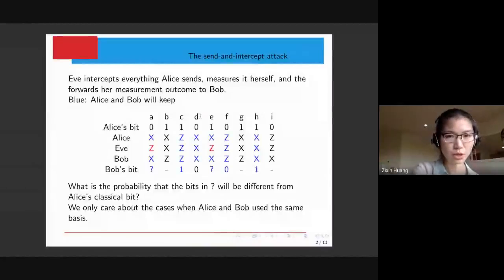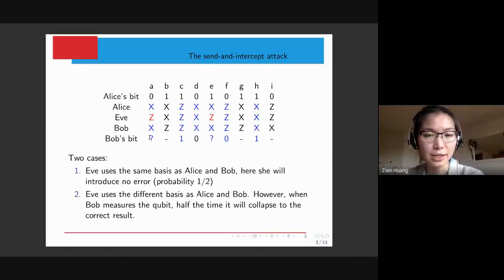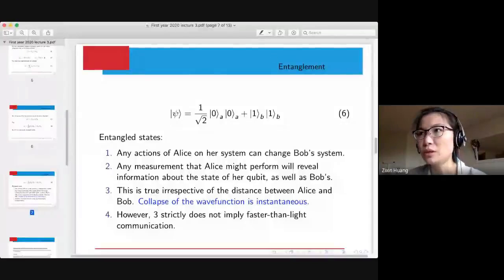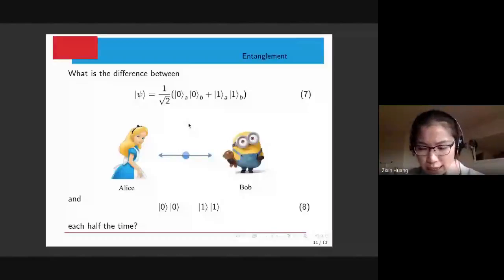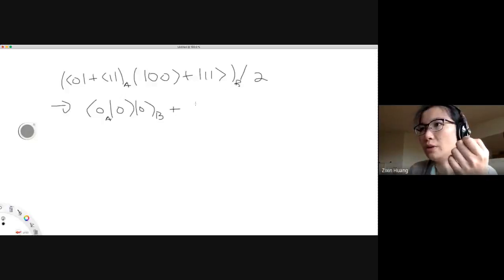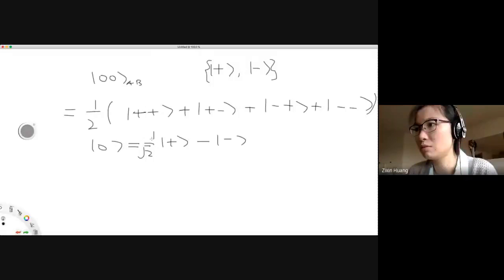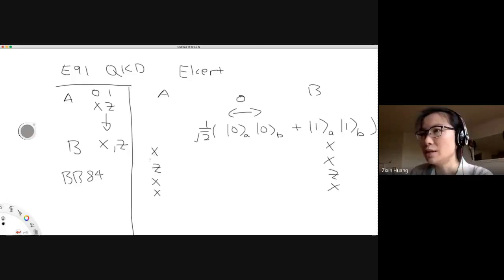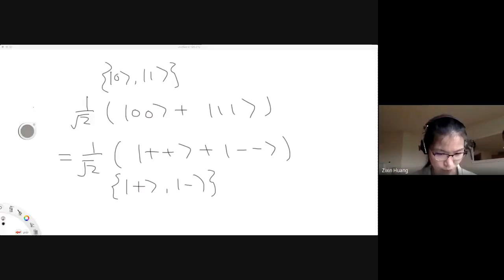Introduction to quantum communication Lecture 3